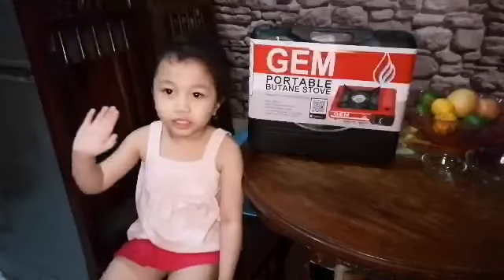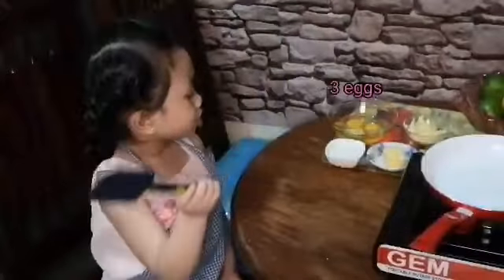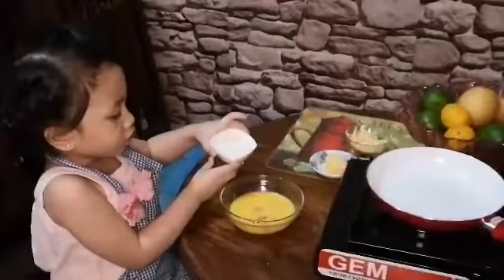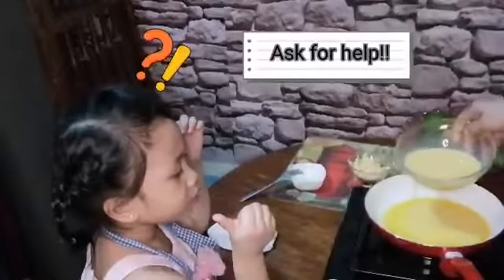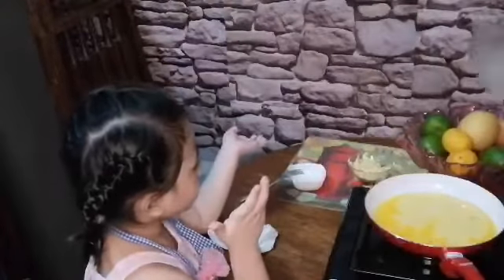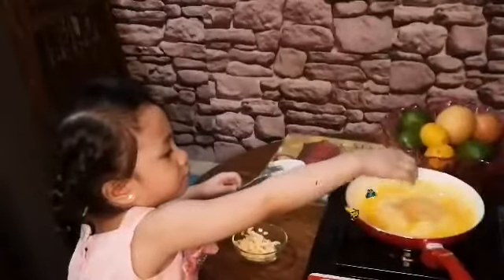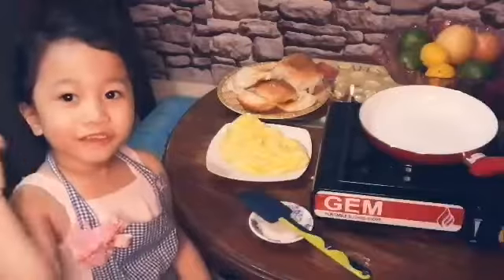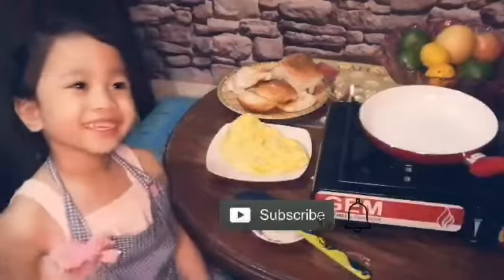Cooking a Cheesy Omelette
Sponsor is real..We would like to thank Ms.Rhiem channel for the portable stove..
Now we were using it to cook an omelette with my little sophia...cheesy omelette is the best for kids..